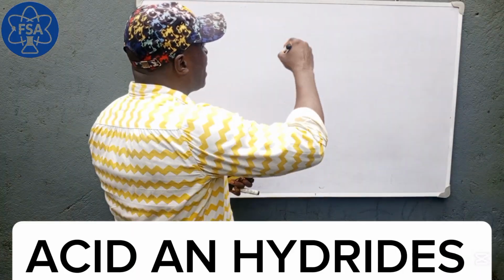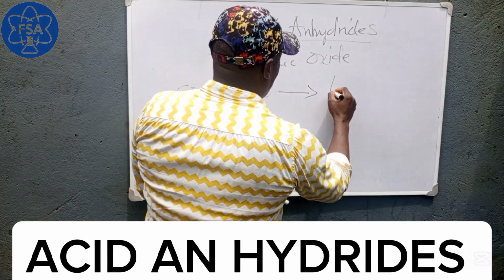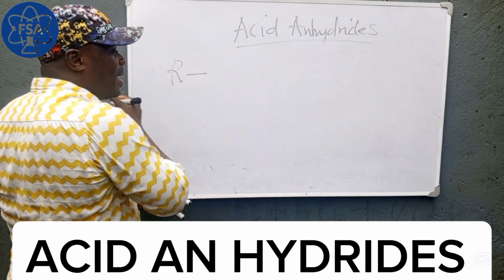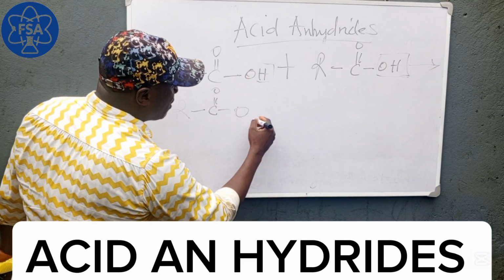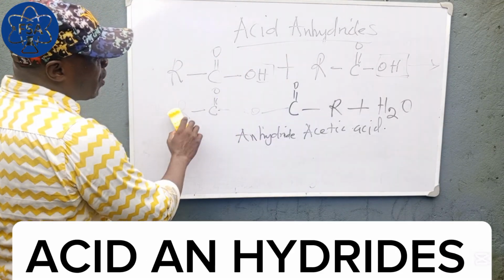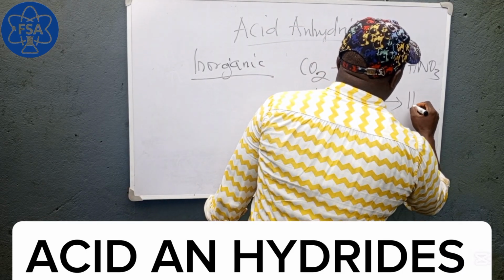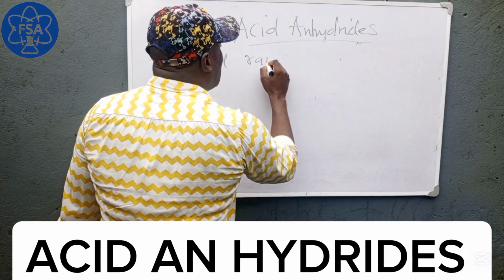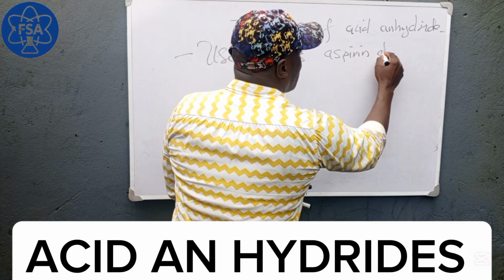Acid Anhydride For Inorganic Oxides and Organic Acid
In this video, we break down Acid Anhydrides — what they are, how they’re formed, and how to perform simple calculations involving them.

Learn how acid anhydrides react with water, bases, and alcohols, and understand the chemistry behind their formation and naming.

Whether you’re preparing for WAEC, JAMB, or school exams, this lesson will help you master the concept easily.